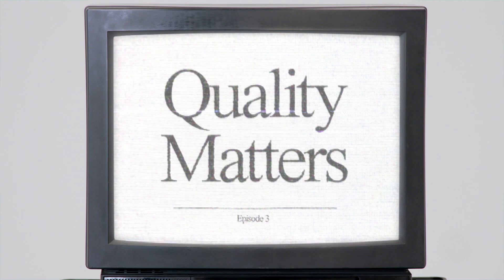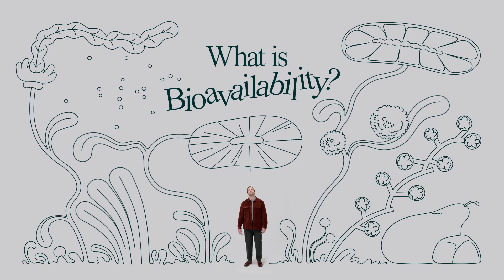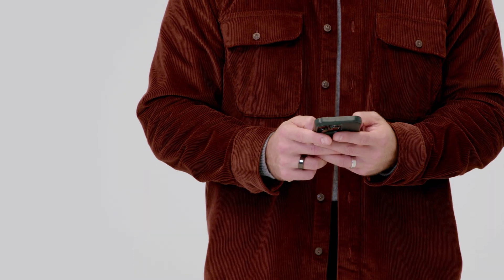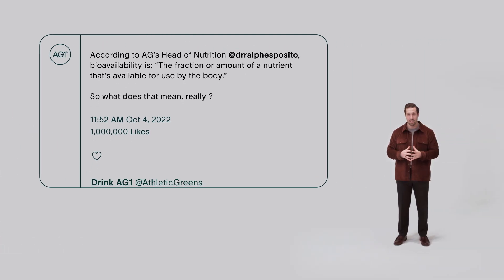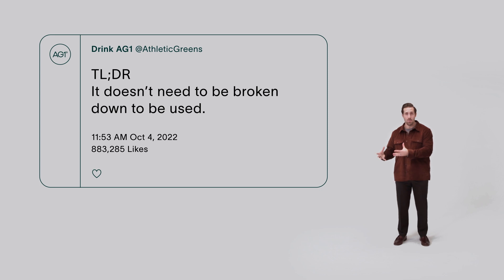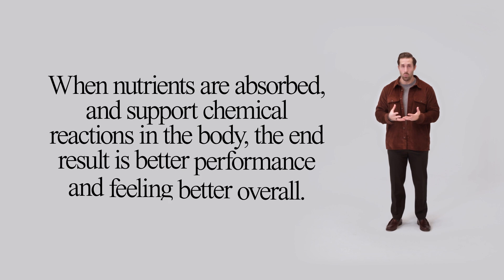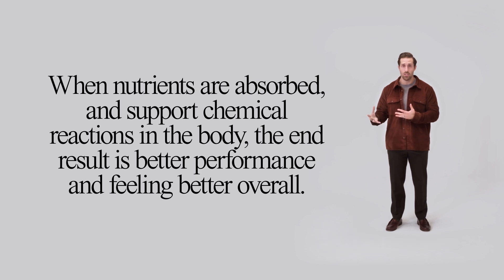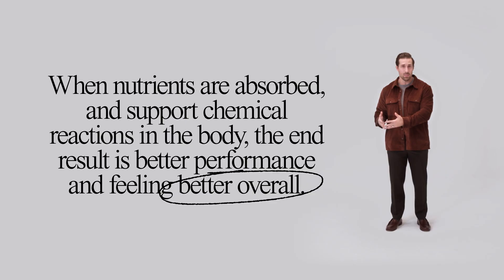What’s bioavailability got to do with AG1? | Stuff Explained with Dr. Ralph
What good are nutrients if they can’t be properly absorbed and used by the cells in your body? Here to answer is Dr. Ralph Esposito, ND, Lac, in the latest episode of Stuff Explained. Discover what bioavailability actually means and why AG1’s formula was designed to be highly absorbable.